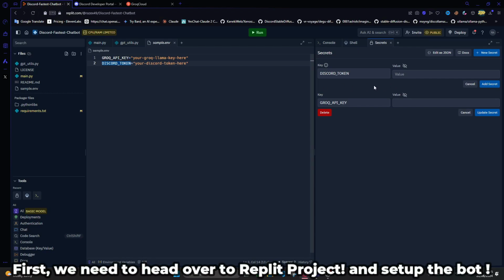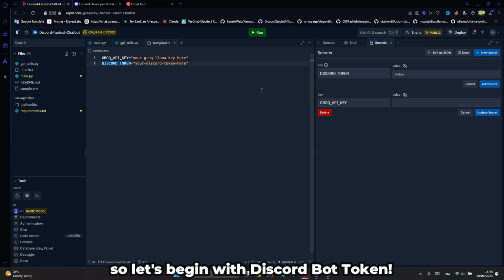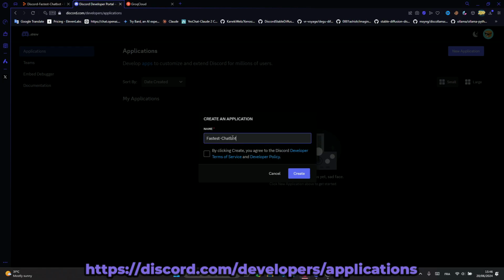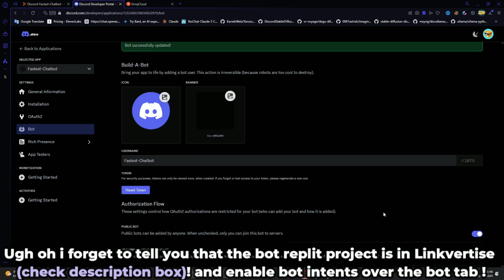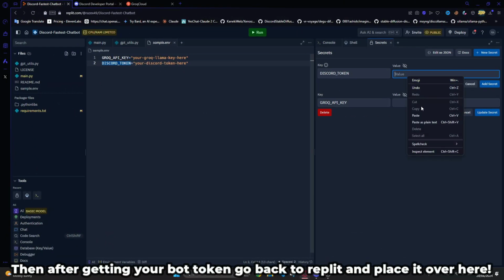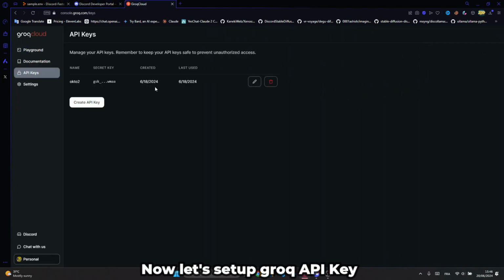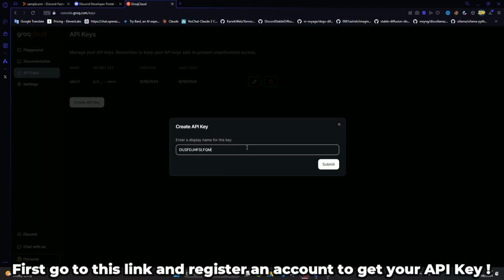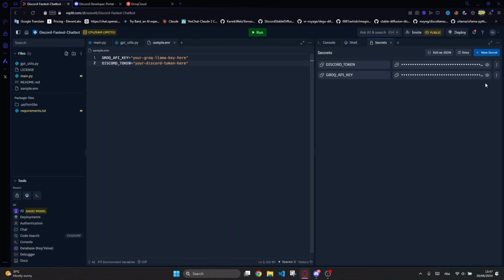Make Your Fastest Discord ChatBot | Without Coding 100%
Ever wanted to create your own Discord bot? Now you can! This tutorial will show you how to build a lightning-fast chatbot from scratch using Replit and Google Cloud. We'll cover everything from setting up your bot on Discord to adding powerful features like question-answering and image generation. By the end of this video, you'll have a custom bot that's ready to interact with your server members. Let's get coding!

🔻🔻🔻🔻🔻🔻Chaptres🔻🔻🔻🔻🔻

00:00 Intro
00:00 Introduction
00:19 Heading out over Replit
00:29 Setuping DISCORD_BOT_TOKEN
00:53 Setuping GROQ_API_TOKEN
01:06 Runing the bot and inviting it to the server
01:18 Testing The Bot
01:35 Exploring The Most Advanced AI Bot